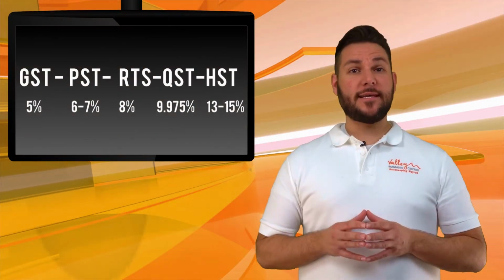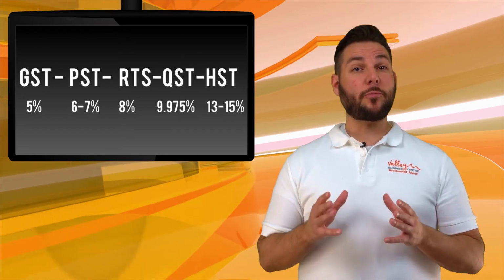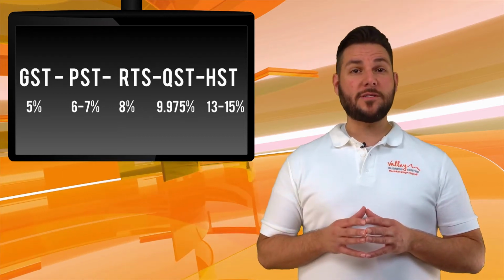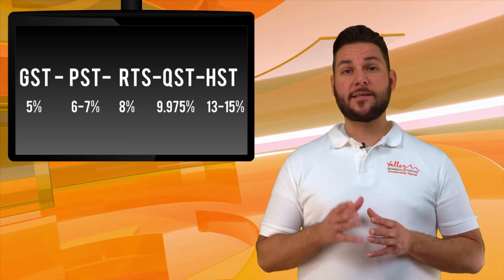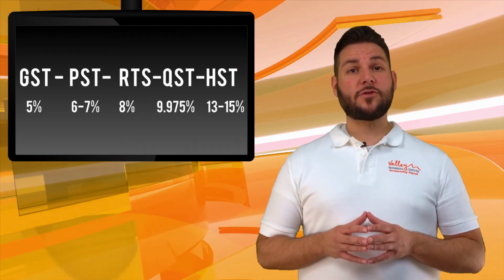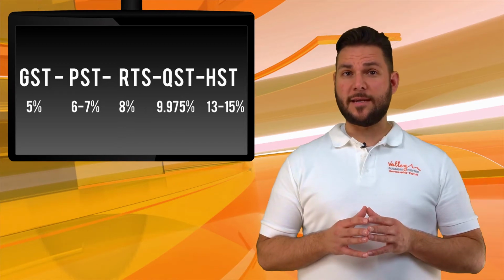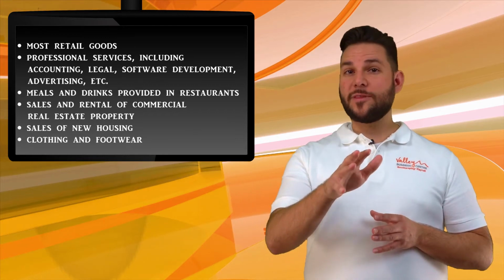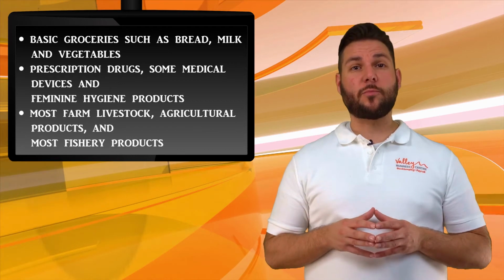Sales Tax Clarifications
Learn what you need to know about clarifications regarding sales tax.